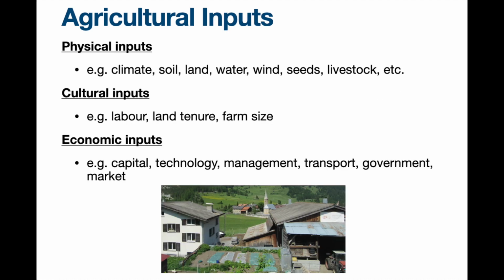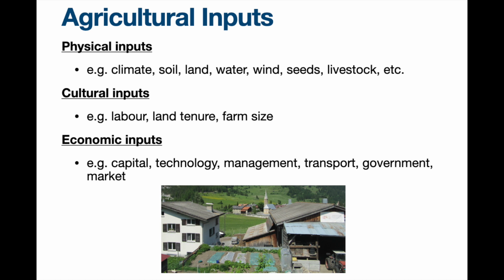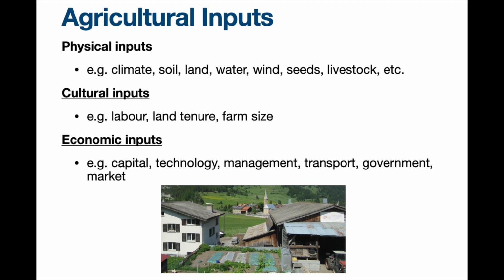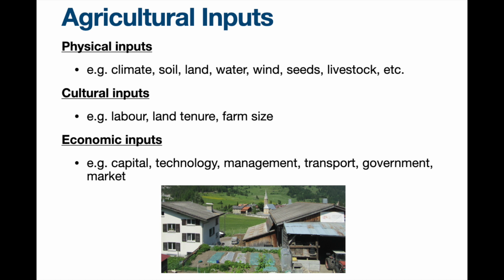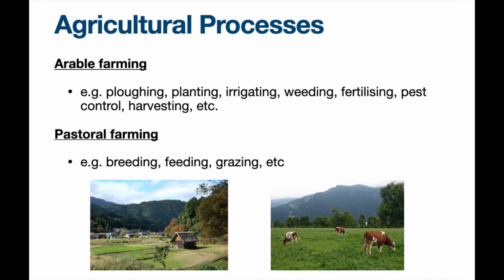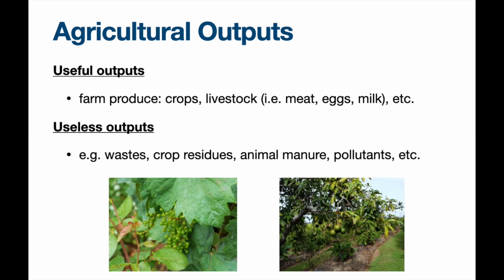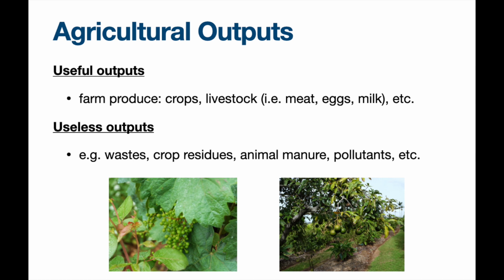Agricultural System -- Will Alien Prefer Free-ranch Human?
Relevant Geography Exams:
◆ HKDSE: Combating Famine: What are the factors that affect agricultural production in an area?
◆ Cambridge IGCSE: Food production: Describe & explain the main features of an agricultural system: inputs, processes & outputs.
◆ Cambridge A Level: Production, location and change: Agricultural systems and food production

Chapters
00:00 Agricultural System
00:35 Inputs
06:39 Processes
10:20 Outputs

The content of this video is for public exams.